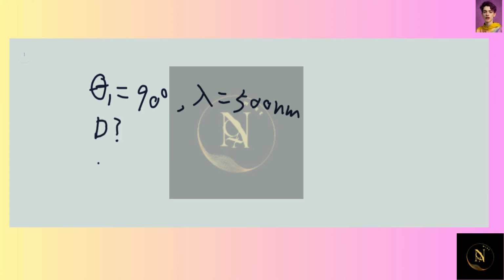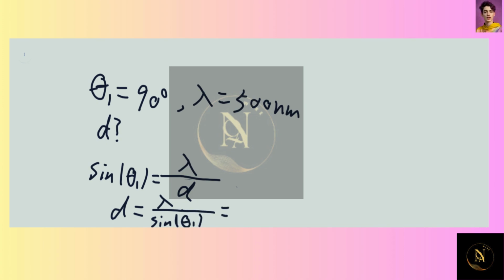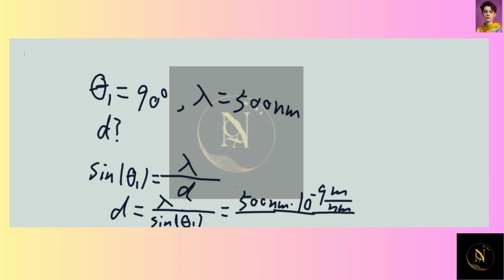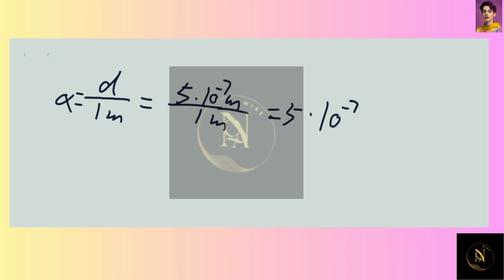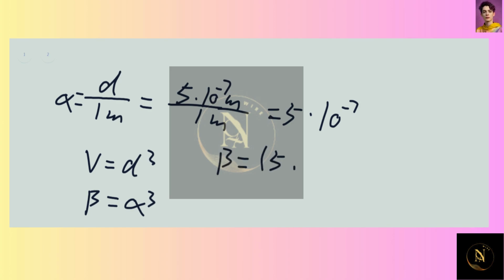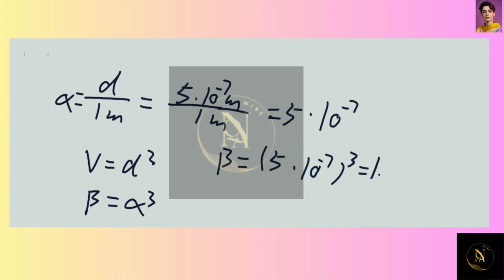Effect of shrinking Earth Assume that Earth, its structures, and its inhabitants are all decreased i